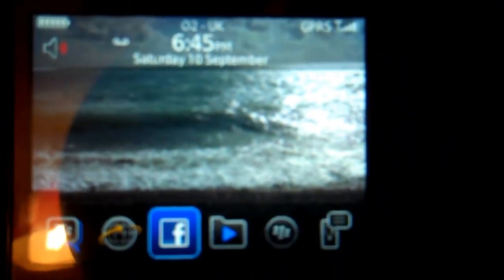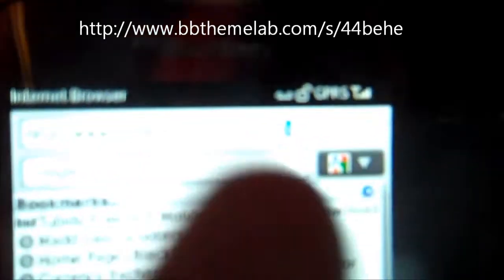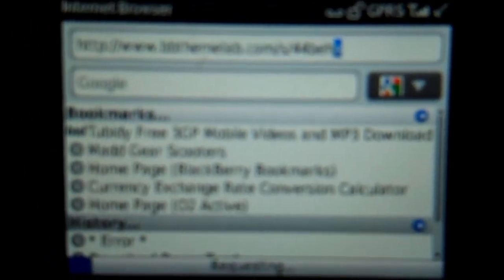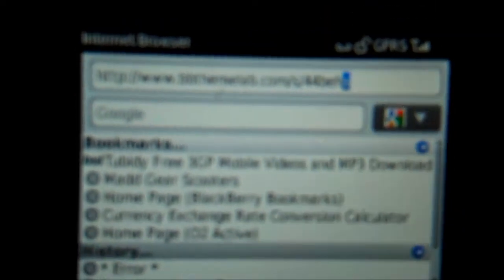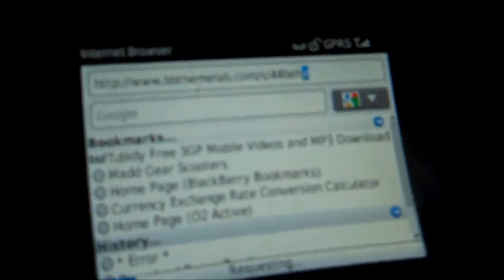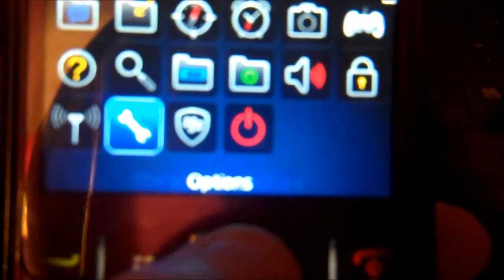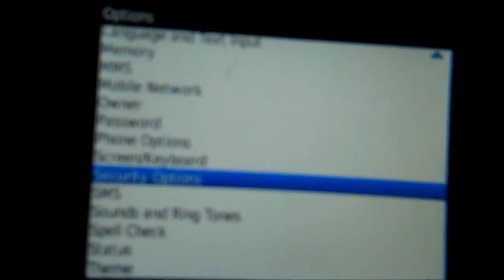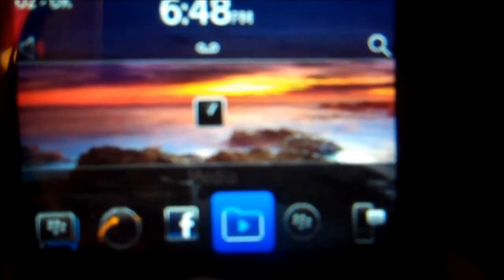How To Get O S 6 On your BlackberryCurve 8520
I dont upload here no more.

Hello and this is a mini trick for the blackberry!